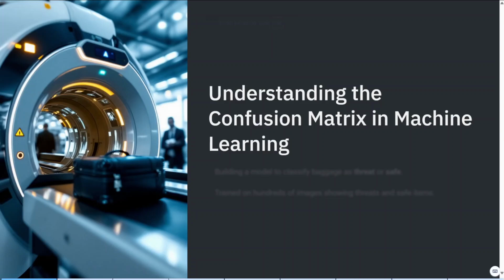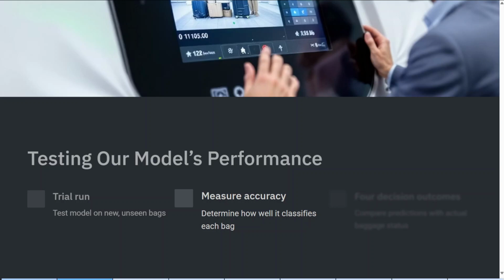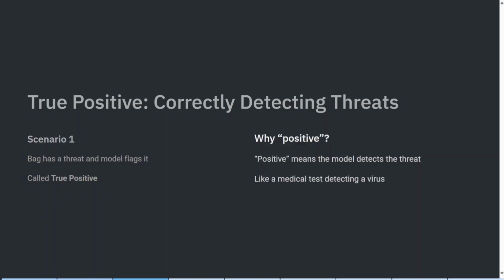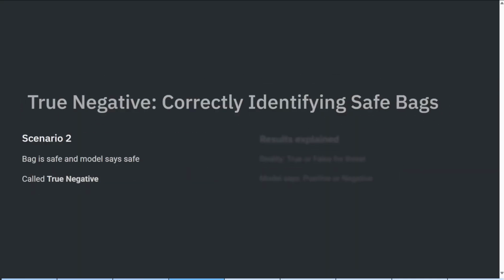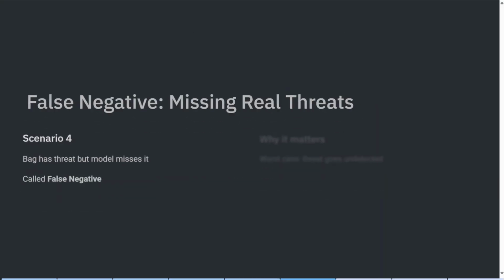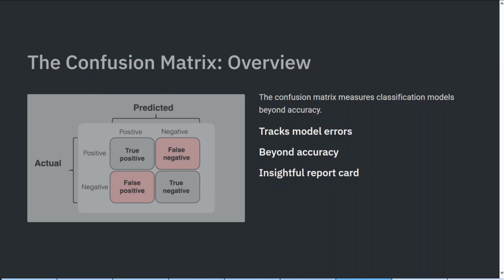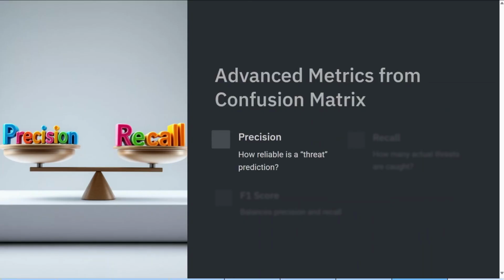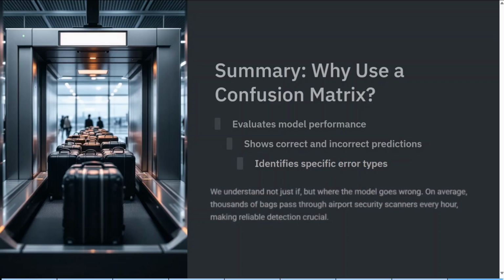Confusion Matrix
In this video, we break down the concept of the confusion matrix using a simple and relatable example: airport baggage scanning! Whether you're a beginner in machine learning or just need a refresher, this video will help you understand how models make predictions — and more importantly, how we measure their performance.